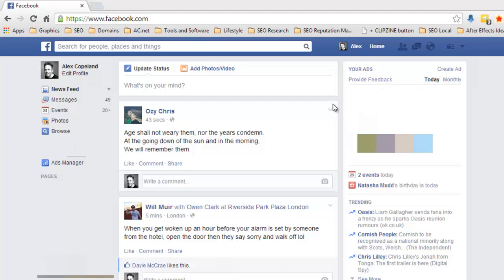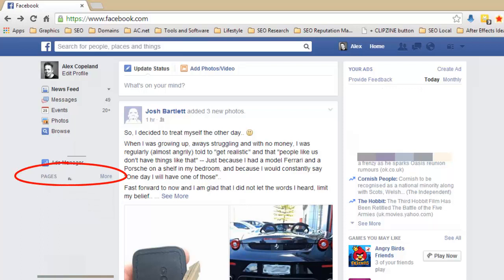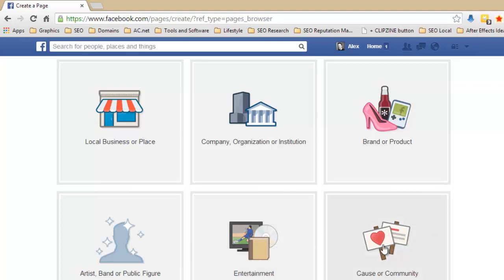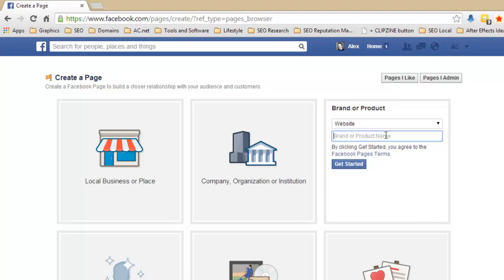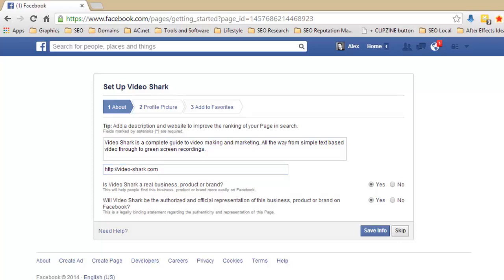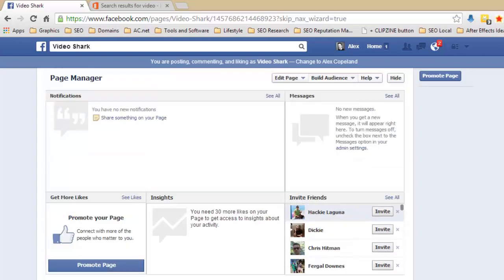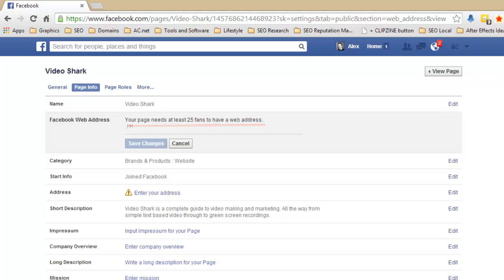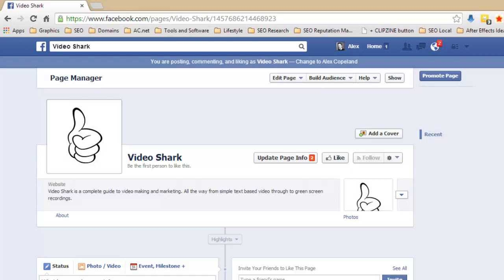How To Set Up a Facebook Page - And The Difference Between Pages and Groups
This video will answer any questions you have about what type of Facebook page you should be setting up for whatever you want to represent, as well as finding out if a page or a group is the way to go.

I discuss how to set it up and some tips for filling it in so that you can add this to your search engine arsenal!

Thanks for checking out this video on how to set up a Facebook page!

Facebook pages
How to setup a Facebook page
Pages vs Groups